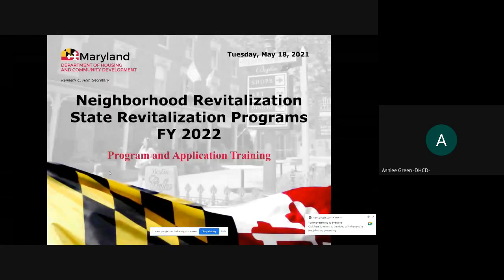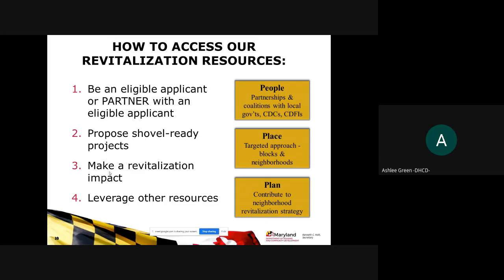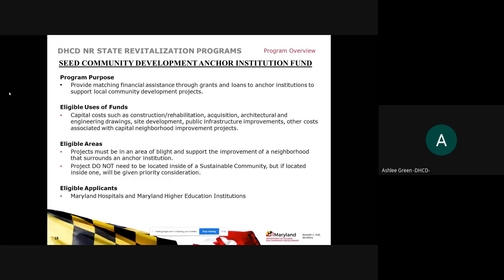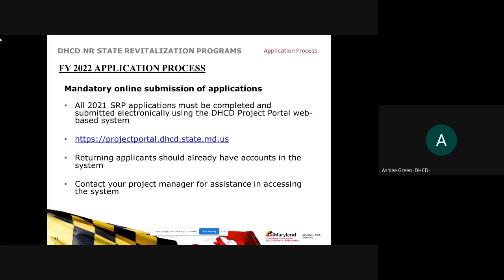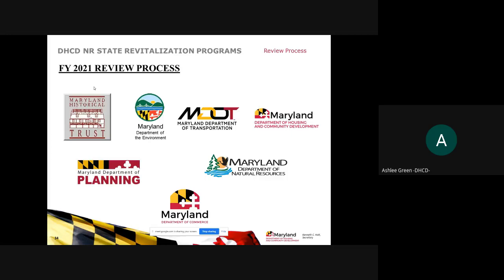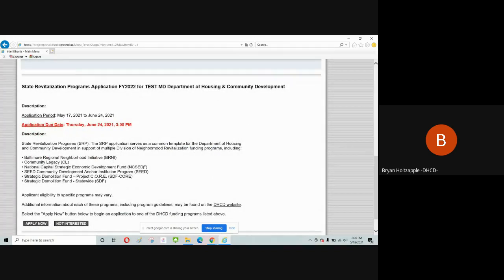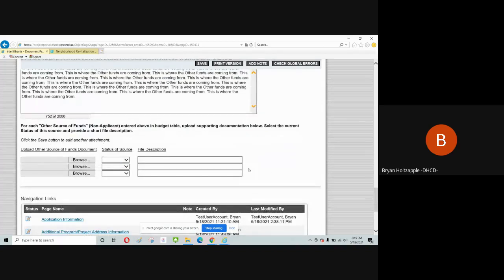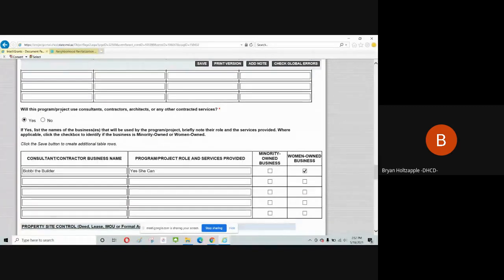State Revitalization Program- Application Training FY2022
This video is a State Revitalization Program application training video.